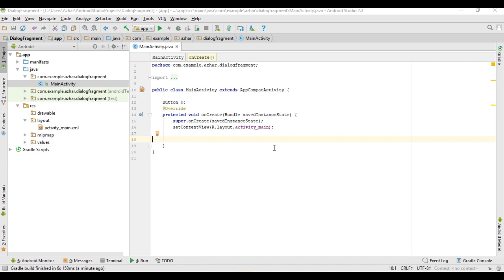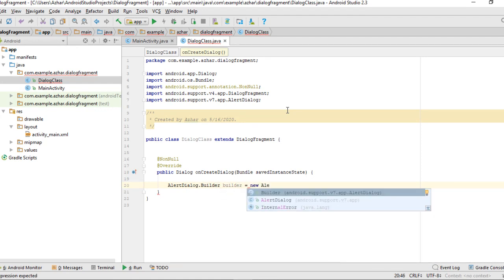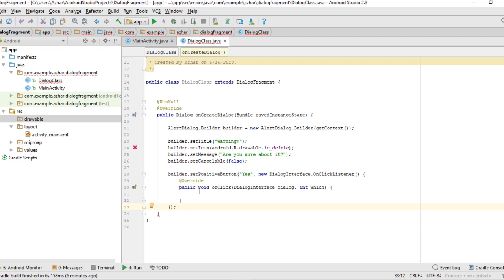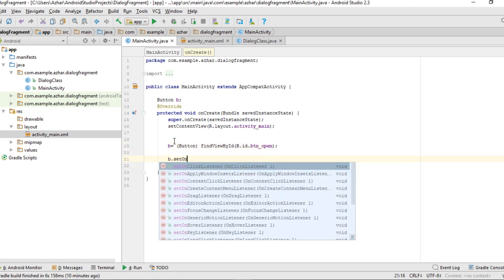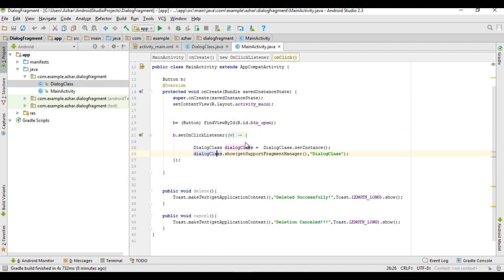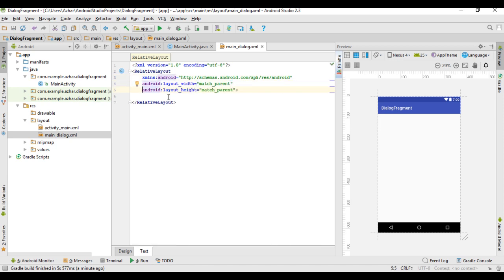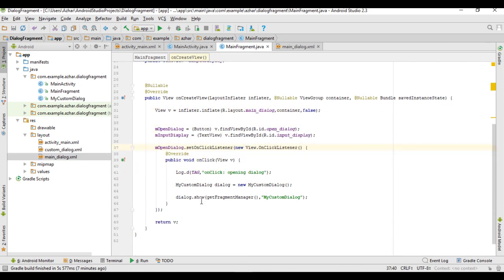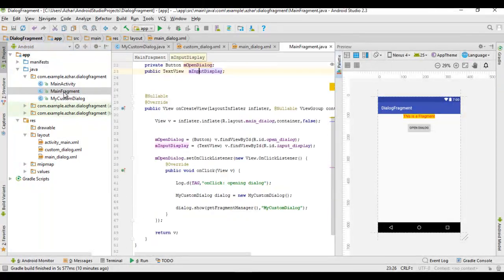Android Advance tutorials Fragments, DialogFragment | English| part #7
DialogFragment with two simple explanation..